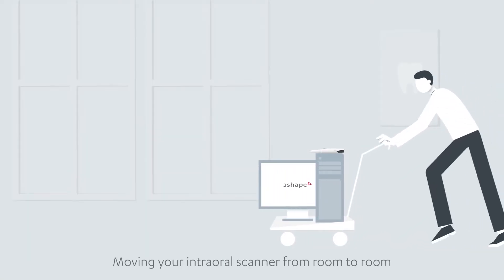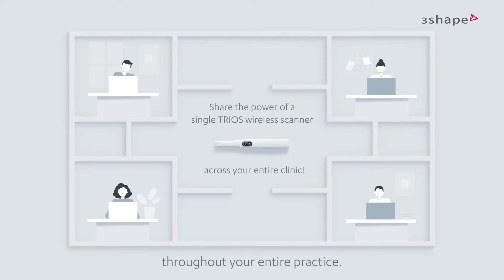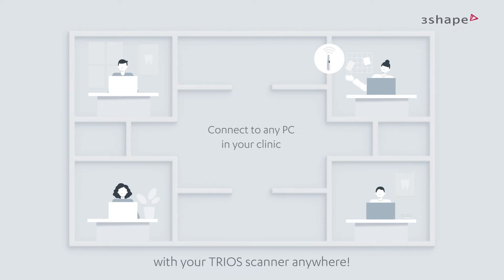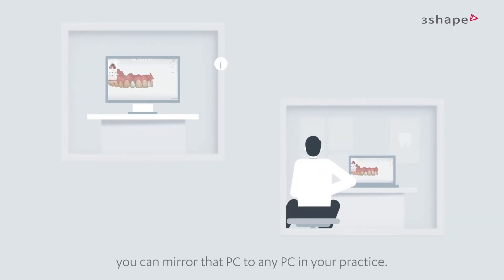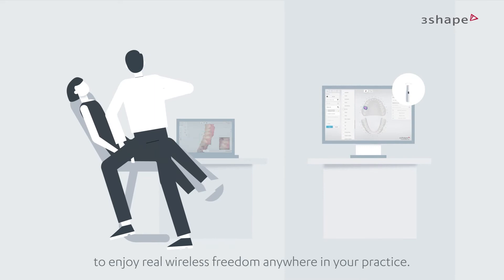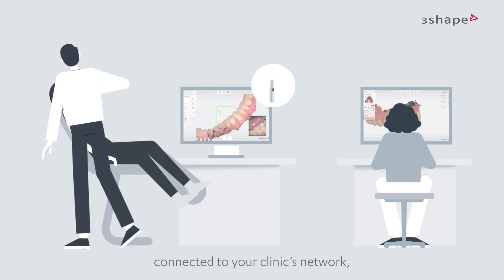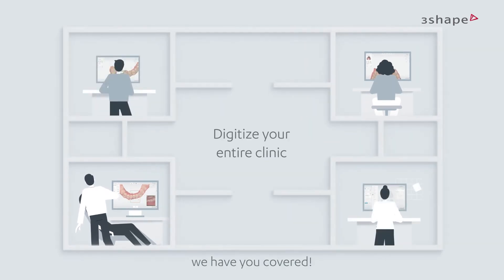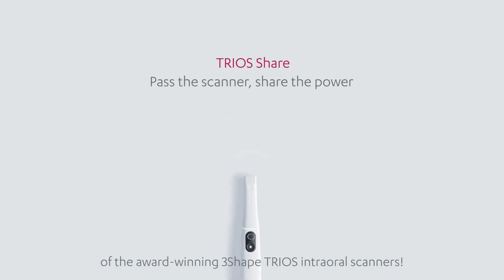TRIOS Share Product Video Animation with TRIOS 5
Moving your intraoral scanner from room to room can be a challenge. Not anymore. With TRIOS Share, you can walk around with only one wireless TRIOS intraoral scanner and use it on any PC in your practice.
Now your whole team can get onboard with digital dentistry by sharing the power of a single TRIOS wireless intraoral scanner throughout your practice. Teach your team to scan every patient. Because now, everyone can use your TRIOS wireless anywhere in your practice. There’s no longer a need to have one operatory dedicated just for intraoral scanning. TRIOS Share enables you to scan your patients and plan your cases everywhere.
TRIOS Share is easy to set up. It runs over your practice’s network and there is no need for an extra 3Shape license. So anywhere you have coverage and a PC, you can use your wireless TRIOS.
Other scanners may be wireless, but only award-winning 3Shape TRIOS wireless intraoral scanners deliver REAL wireless freedom.
Use TRIOS anywhere in your practice with TRIOS Share by choosing one of the two available set up options!